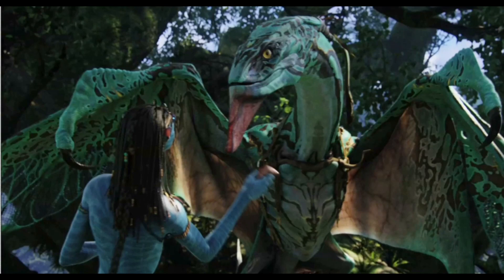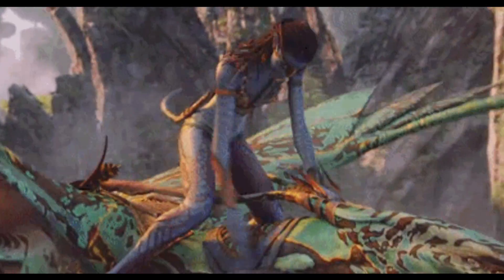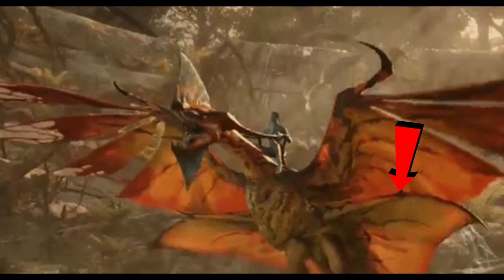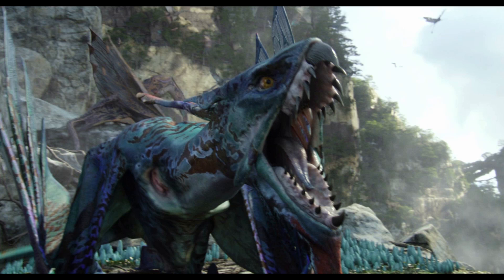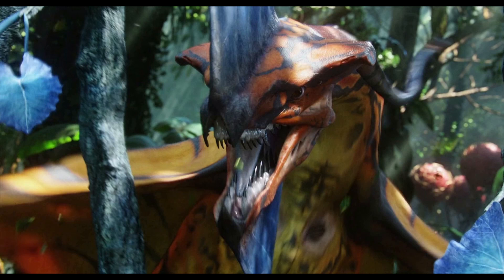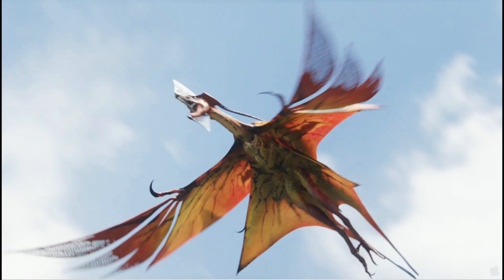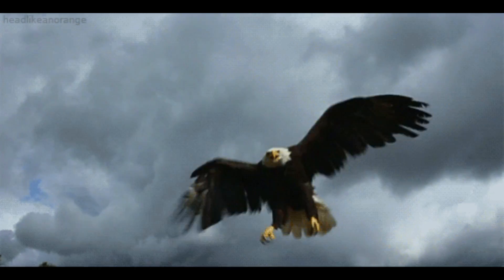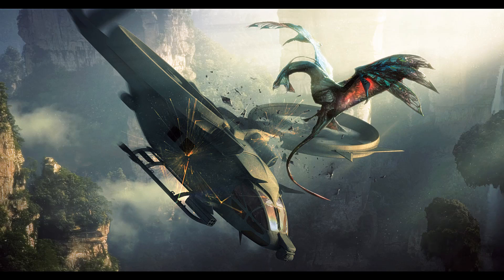Why do Banshees only have 4 limbs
Mountain Banshees of Pandora Are Beautiful Creatures but unlike the other creatures of Pandora, they have four limbs instead of six. Why is it that the great leonopteryx up Pandora has six limbs as a flying creature but the Banshees only have 4?